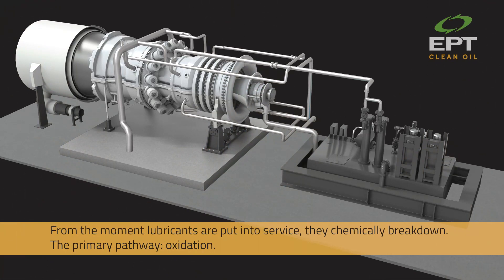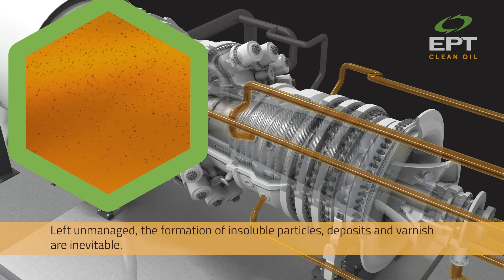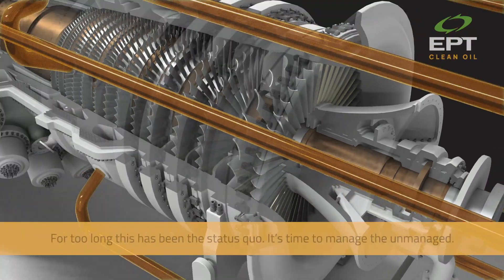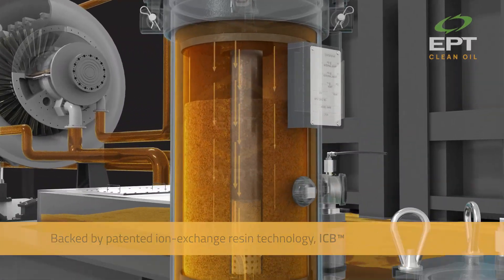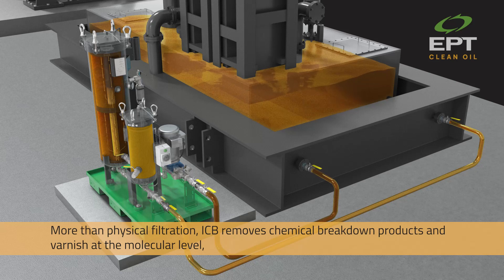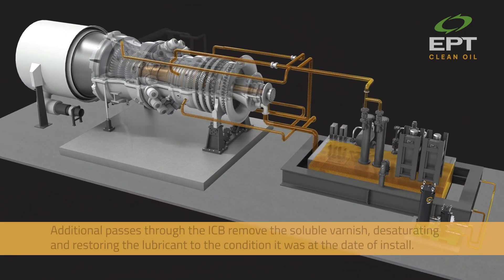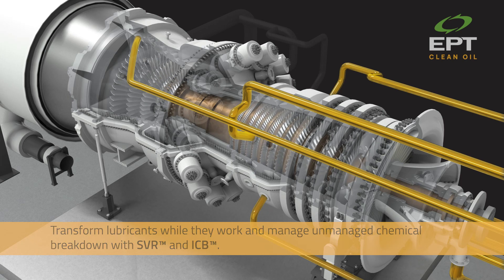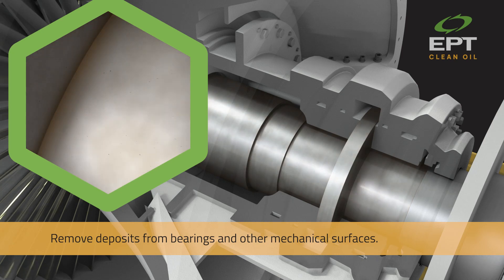Meet SVR™: A chemistry solution for a chemistry problem.™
From the moment lubricants are put into service, they chemically breakdown. The primary pathway: oxidation.

Over time chemical breakdown products accumulate, saturating the lubricant with unwanted contamination, initiating lubricant failure. Left unmanaged, the formation of insoluble particles, deposits and varnish are inevitable.

This contamination, chemically attracted to mechanical surfaces, results in: mechanical failures and costly production losses. For too long this has been the status quo. It’s time to manage the unmanaged.